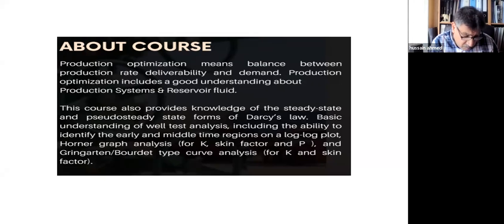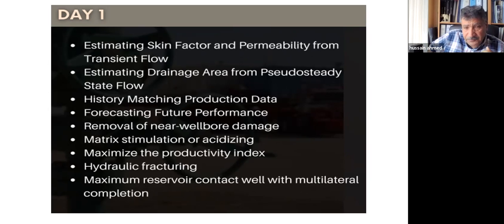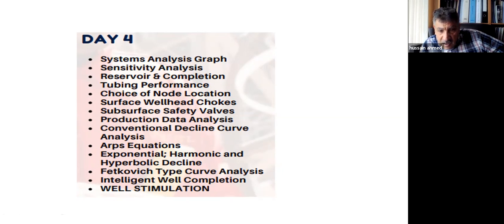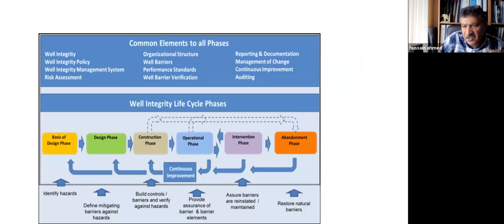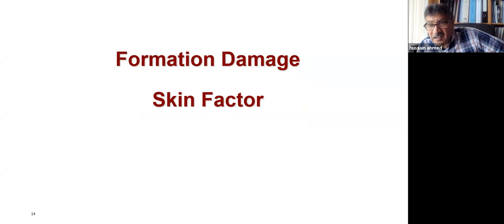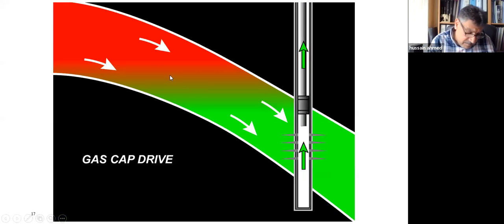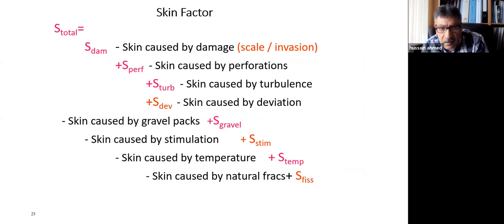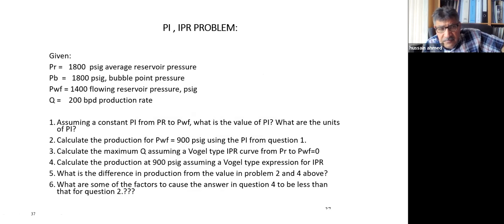WEBINAR ON PDA & NA